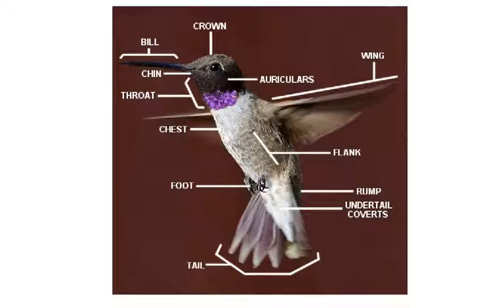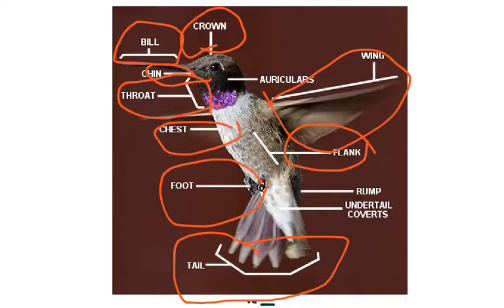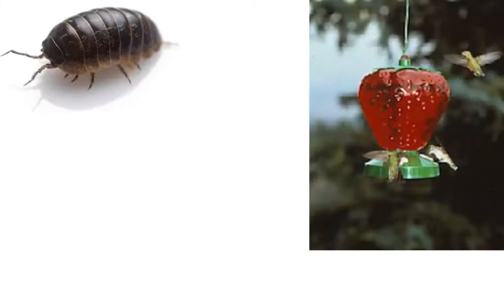2016 Mrs. Kantola's Class